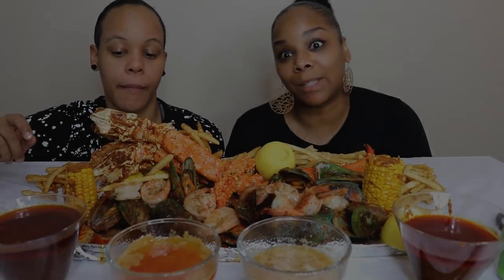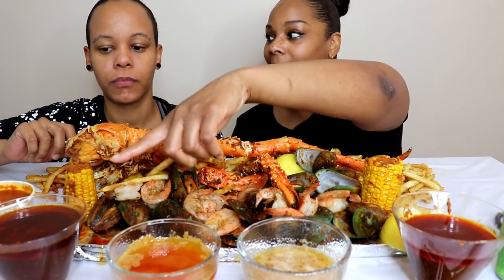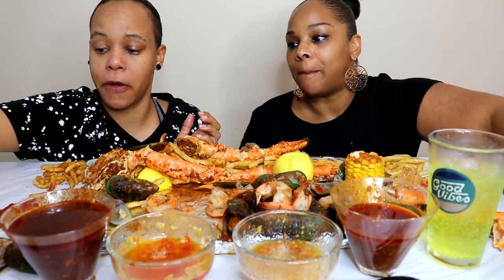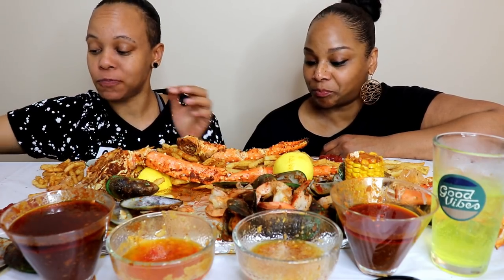King Crab Seafood Boil Mukbang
Steph’s Instagram @Stephloveslove
Tasha's Instagram @momasboi80

Want to send us stuff? Send to:
Steph & Tasha
10736 Jefferson Blvd #786